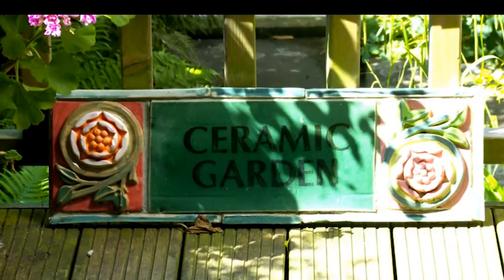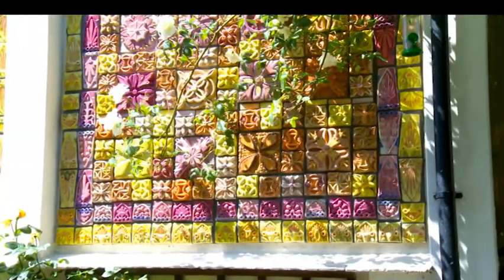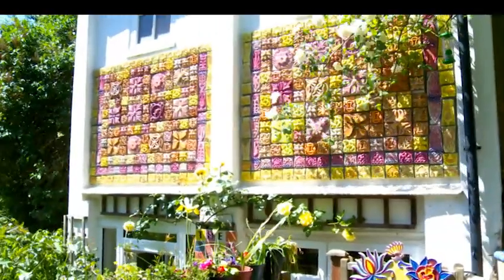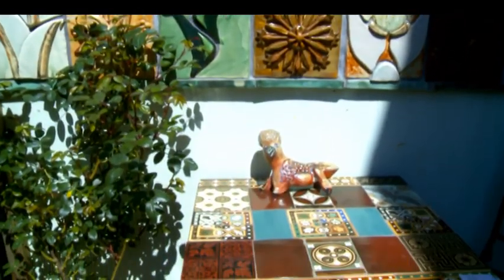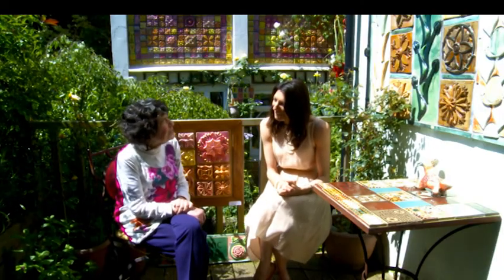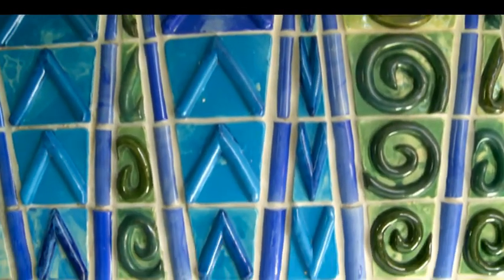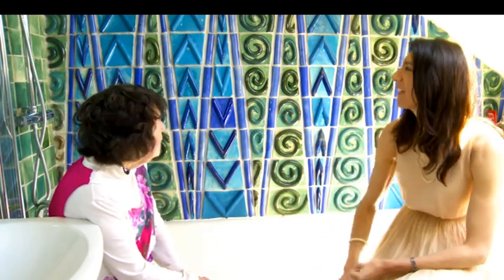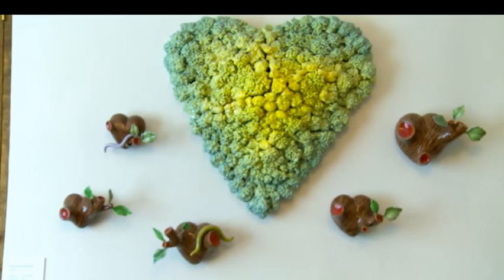The Ceramic House feature on Latest TV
Lynn Ruth Miller interviews J Kay Aplin walking around The Ceramic House and Garden, Brighton. First broadcast on Brighton Lights, Latest TV, August 2014